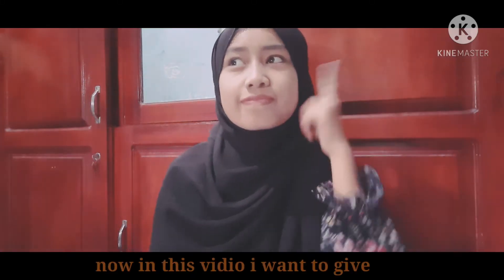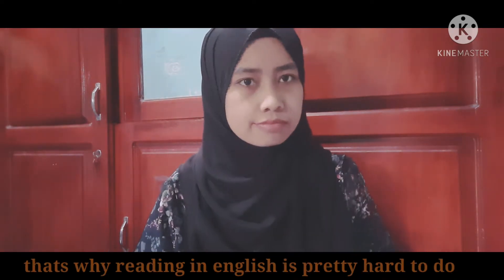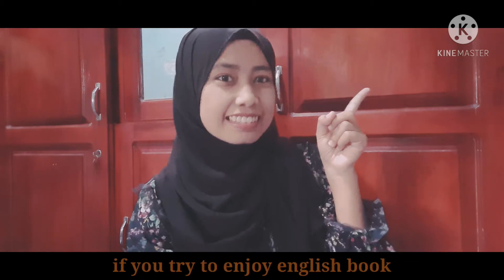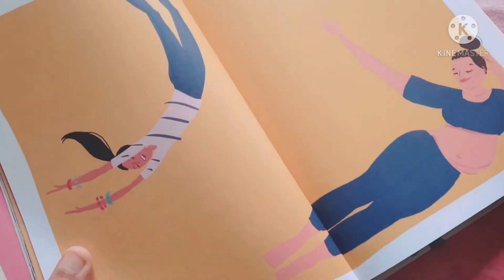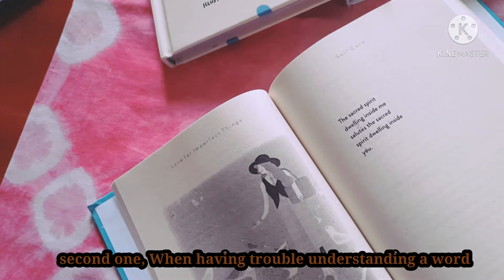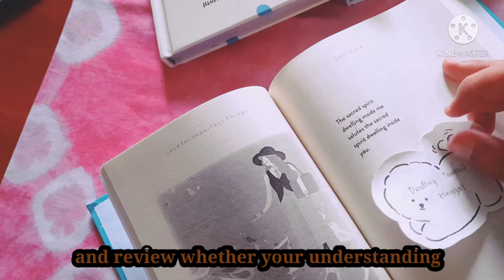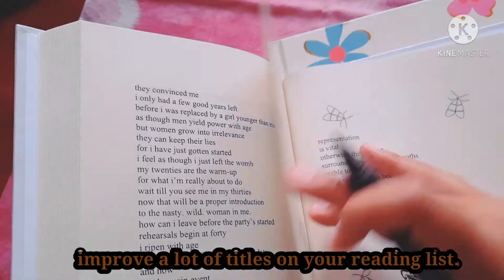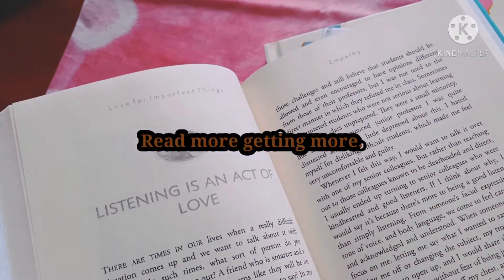How to Enjoy Reading English Book || Miftahul Jannah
Name : Miftahul Jannah
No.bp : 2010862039